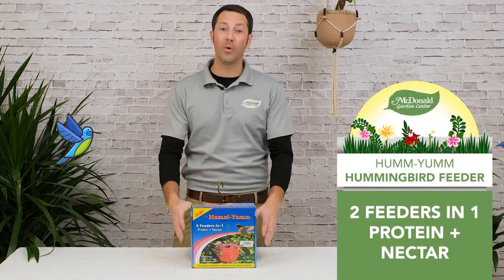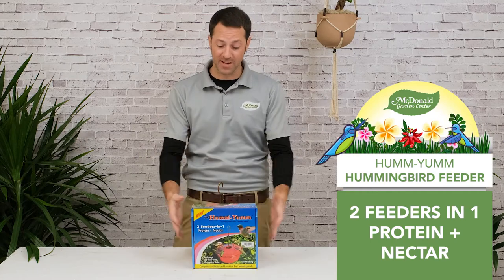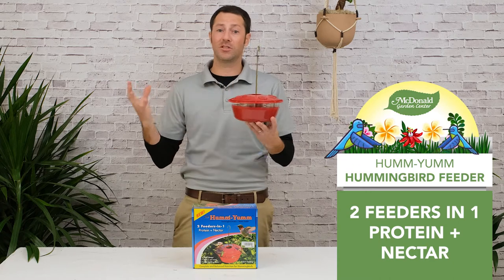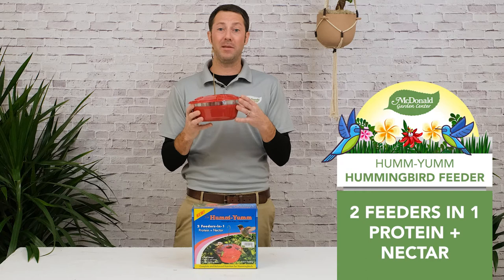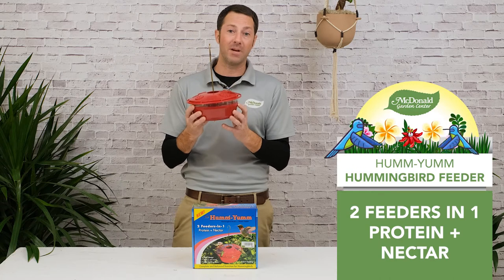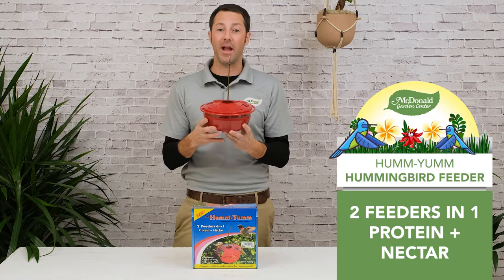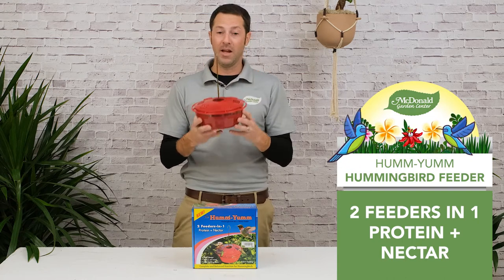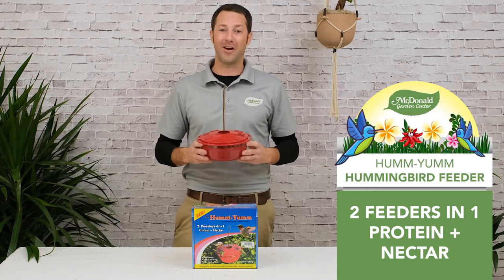Humm Yumm Humming Bird Feeder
Two feeders in one- protein plus nectar.